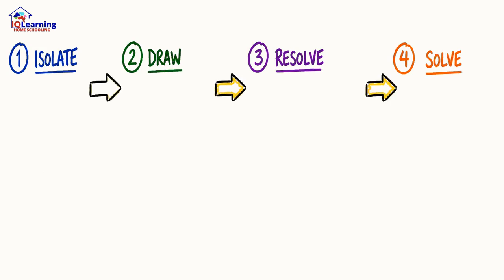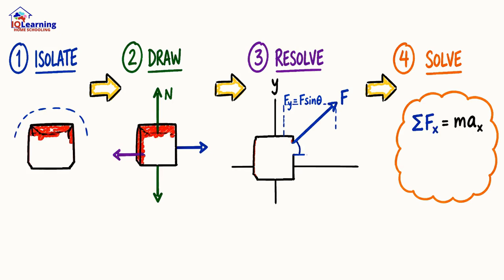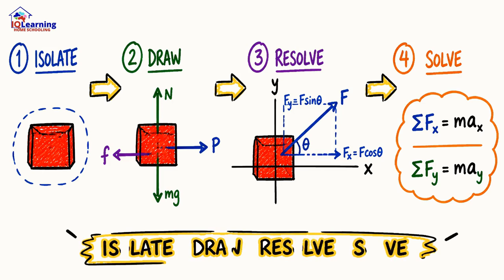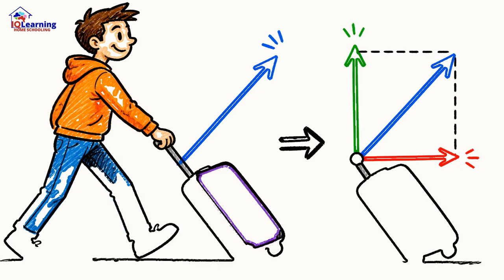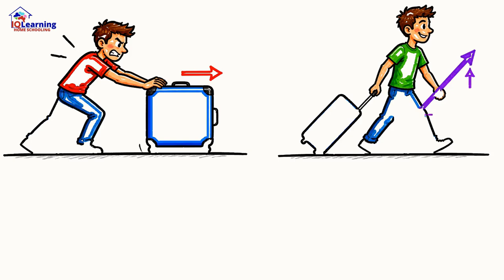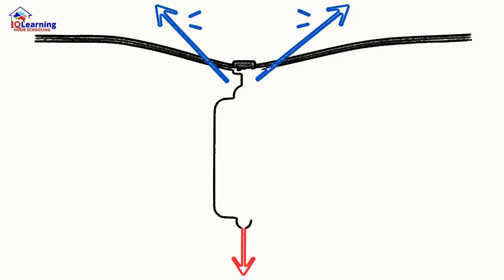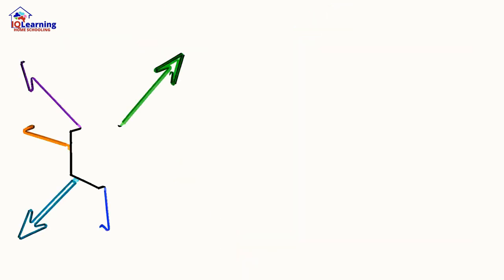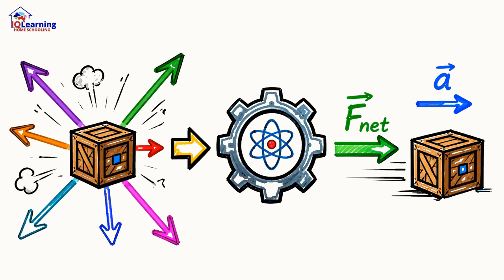Lesson 6 Year 11 Science Physics Applications Of Newton's Laws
In this concluding lesson for our Dynamics course, we will bring everything together. We will synthesize Newton's Three Laws into a unified method for solving complex problems. We will learn how to handle systems where forces pull at odd angles, where friction fights against tension, and where gravity tries to slide everything down a ramp. By the end of this lesson, you will possess the "Master Key" to mechanics: the ability to resolve any number of complex forces into a single, predictable